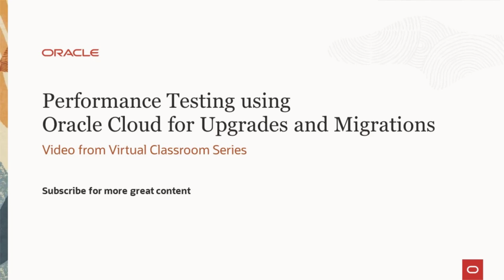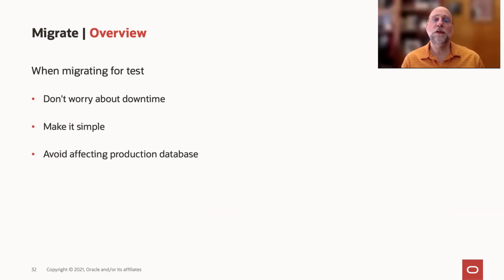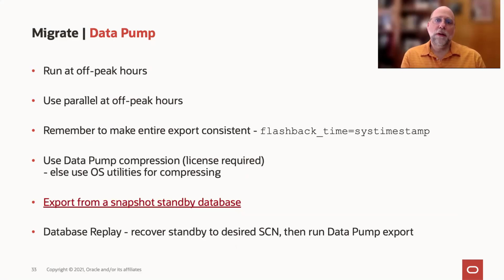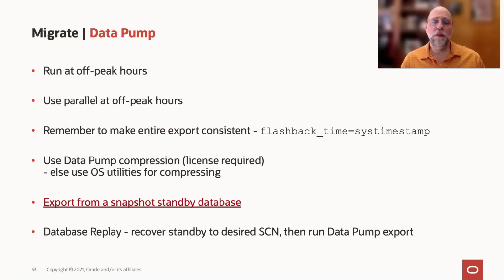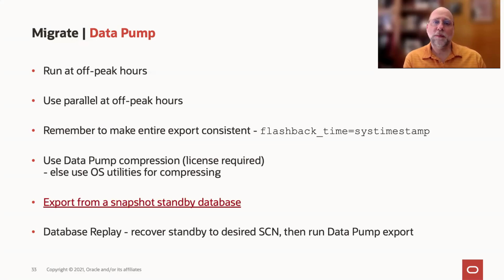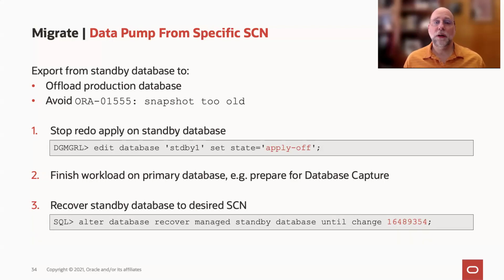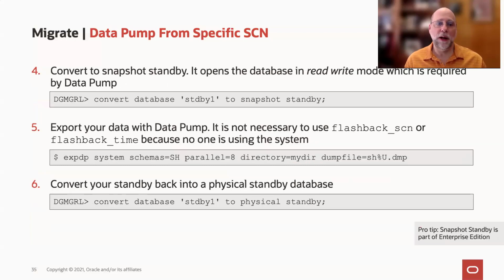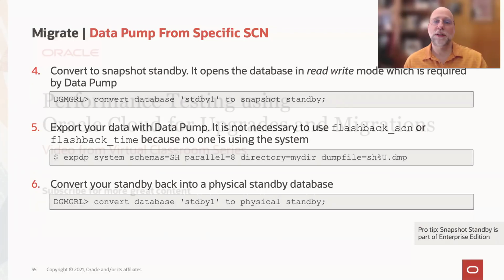Migrate to test system with Data Pump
Migrating an Oracle Database from production to a test system is slightly different than a production migration. This video covers the basics for such a situation.